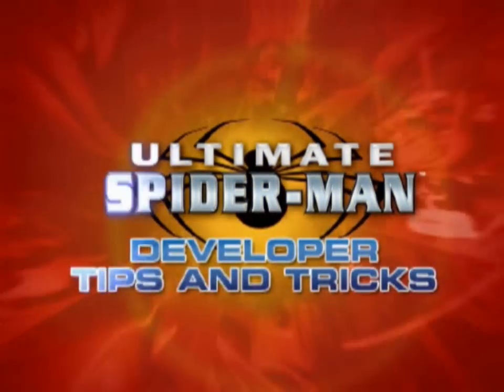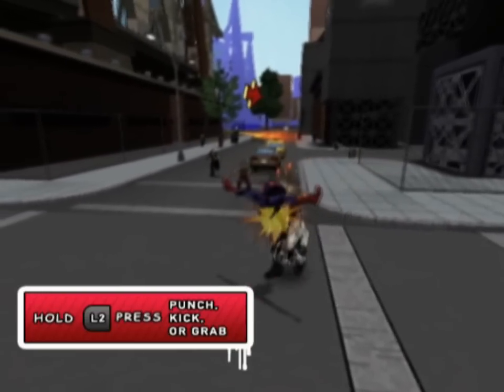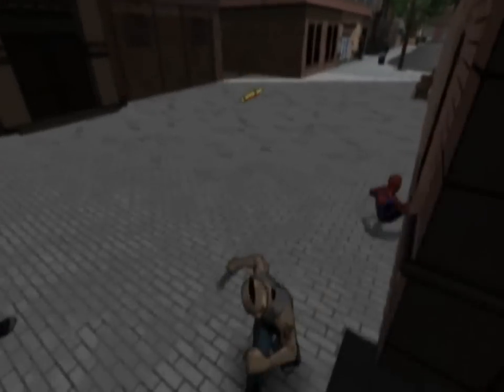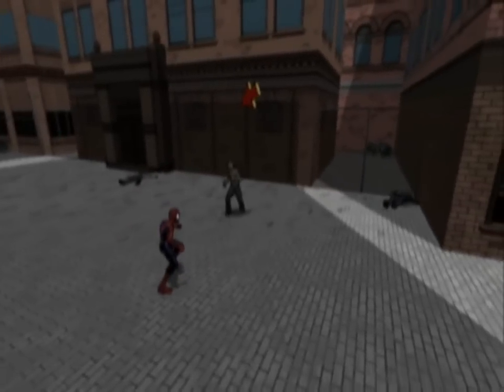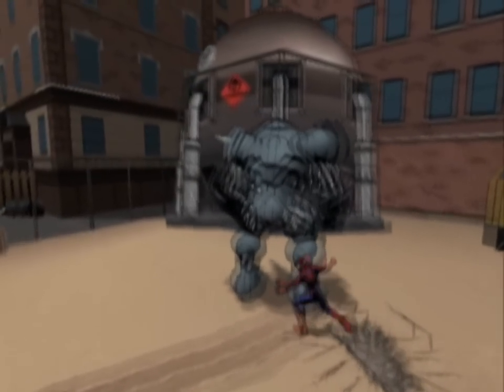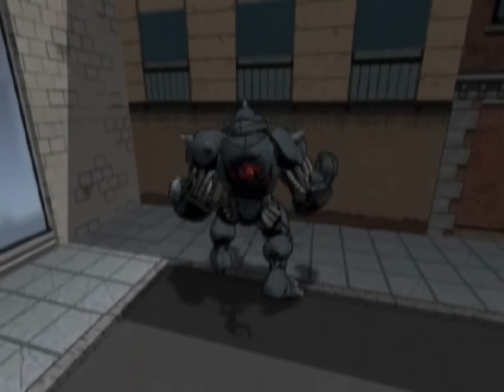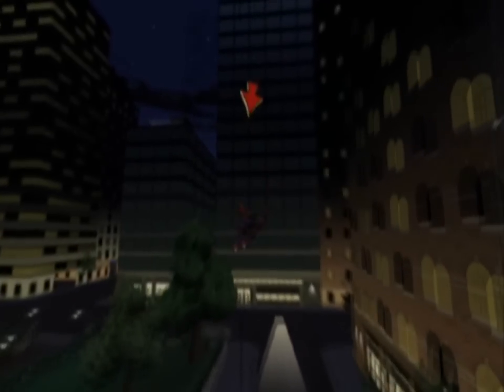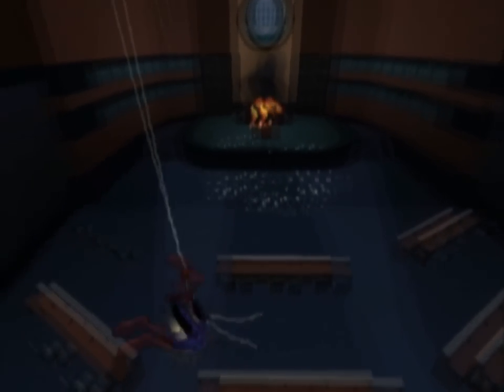Ultimate Spider-Man (Limited Edition): Developer tips & tricks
Video from Limited Edition Ultimate Spider-Man (PS2)
Developer tips & tricks

There is a limited edition exclusive to the PlayStation 2, which contains four character biographies (Ultimate Spider-Man, Ultimate Venom, Ultimate Carnage, and Ultimate Beetle), an interview with Stan Lee, a G4 special entitled "Making of Ultimate Spider-Man", developer tips and tricks, and a special edition (also called "Activision Edition") Ultimate Spider-Man comic book containing scenes from issues #33-39. One of the concept arts in the special edition shows what happened when Beetle ducked into the Latverian Embassy as it shows him presenting the Sandman vial to Doctor Doom in some plot to develop Latverian super-soldiers.

The limited edition version comes in a different case sporting plain purple and red holographic sides (with a Venom symbol and Spider-Man symbol on each, respectively). The case also comes with a cardboard sleeve with a picture of Venom on it. The DVD surface itself has a new picture on it: purple instead of red, once again with Venom. The instruction manual matches this trend with the cover being a fight scene between the two. The limited edition features are accessed from a new menu titled "Limited Edition" via the unlockables screen.